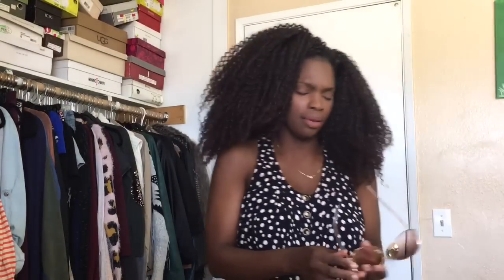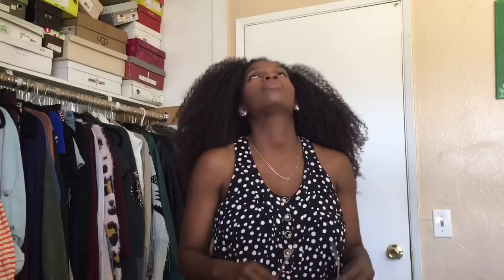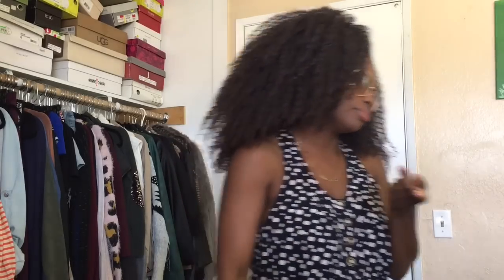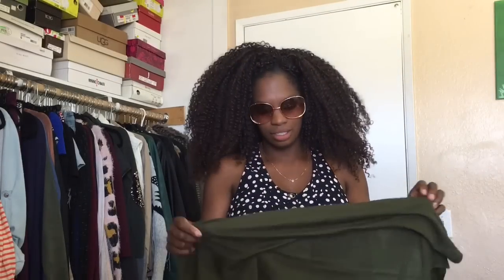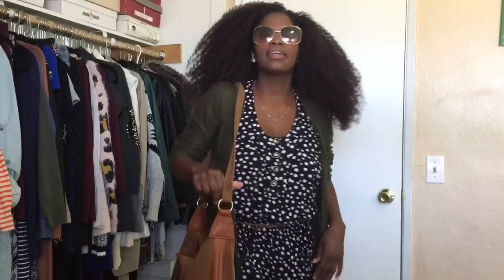Romper Ootd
IG Chocolatetresses